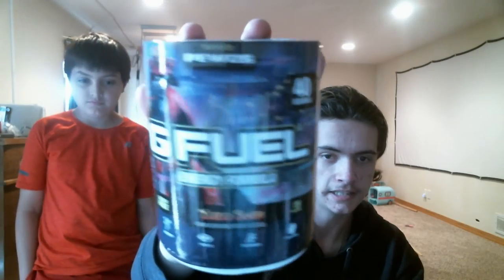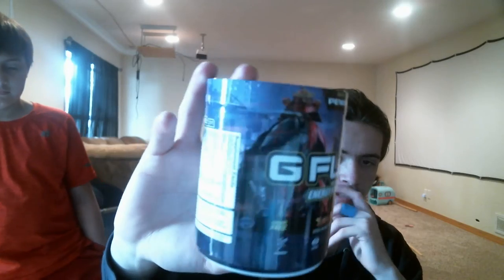G-Fuel unboxing! FULL TASTE TEST AND REVIEW OF G-FUELS YUZU SLASH inspired by Pewdiepie!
Leave some comments of flavors you would like to see us mix together aswell as some games you would like to see me play!
Add me on ps4- Xx_KyleGamez_xX